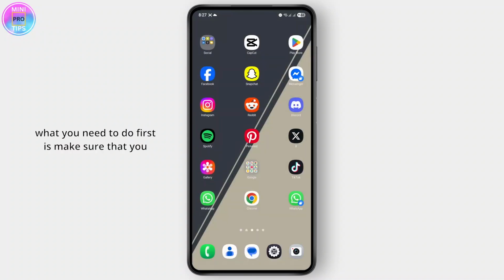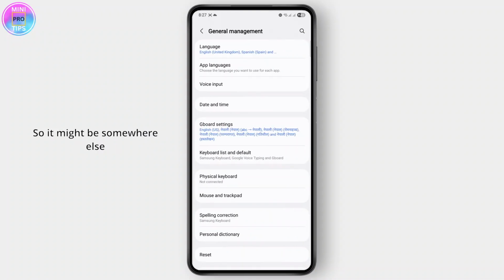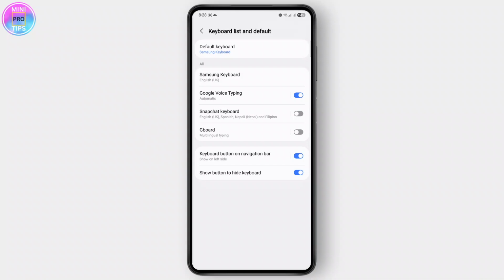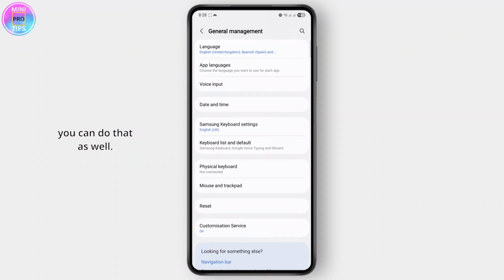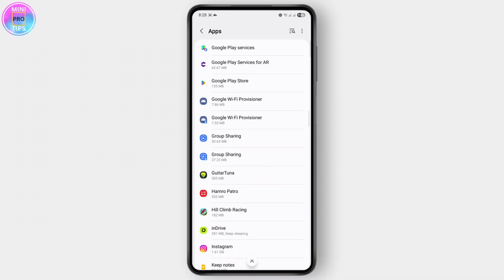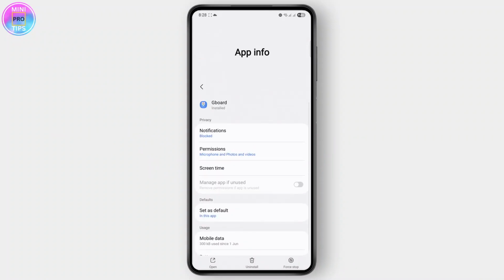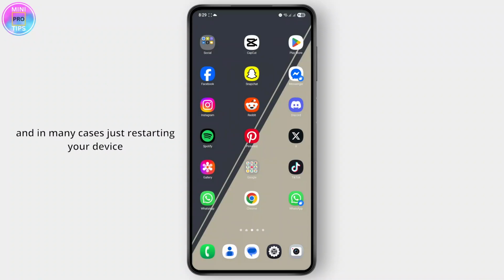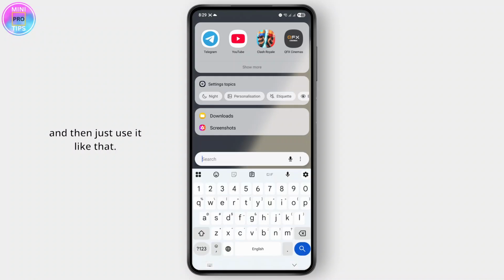How to Fix Android keyboard Not Showing Up?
Want to fix your Android keyboard not showing up when you try to type? This video will guide you through the steps on how to fix Android keyboard not showing up quickly and easily. Whether you're asking, "Why is my Android keyboard not showing up?" or need help restoring your keyboard to normal, this tutorial has you covered. Learn the steps to get your keyboard working again and fix typing issues on your Android device. Watch now to see how you can fix Android keyboard not showing up today!

Timestamps:
00:00 How to Fix Android Keyboard Not Showing Up?
00:06 Why Is My Android Keyboard Not Showing Up?

Keywords: how to fix Android keyboard not showing up fix Android keyboard problem Android keyboard missing keyboard not appearing on Android